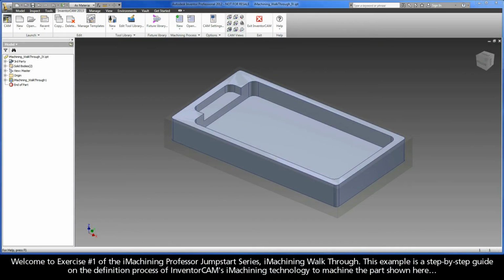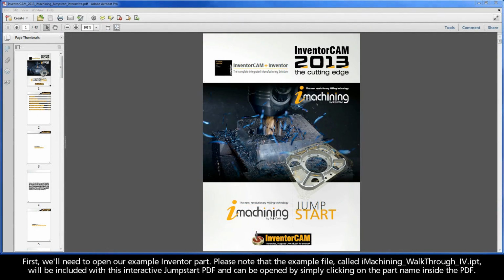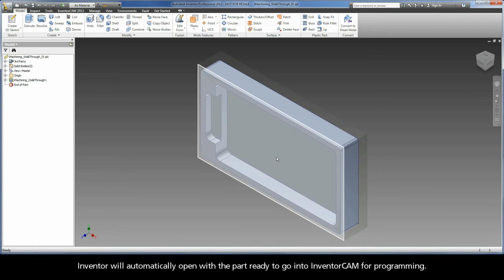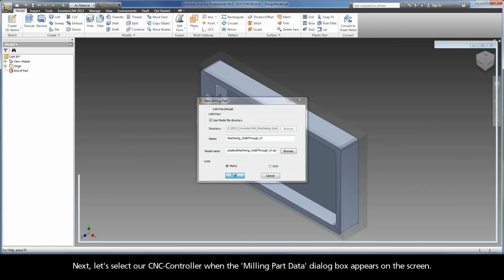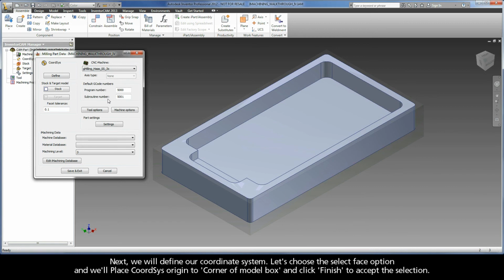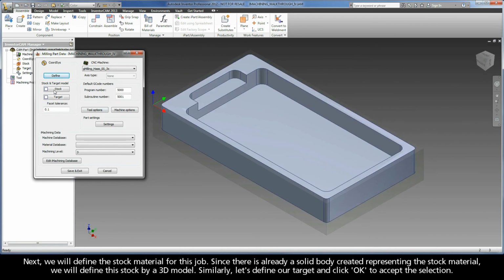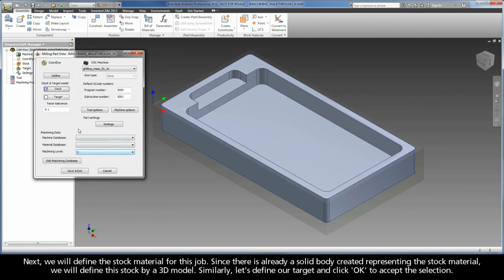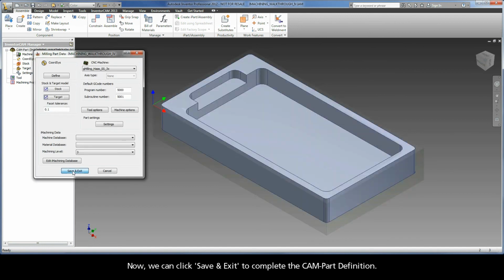InventorCAM iMachining - GS Exercise #1 - Define the CAM-Part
This video is cut 1 of the following full length video The example shown in this video is a step-by-step guide on the definition process of InventorCAM's iMachining technology. The rough and finish machining of the outside contour, center pocket and pocket ledge is performed. The machining is performed on a 3-axis CNC-machine.